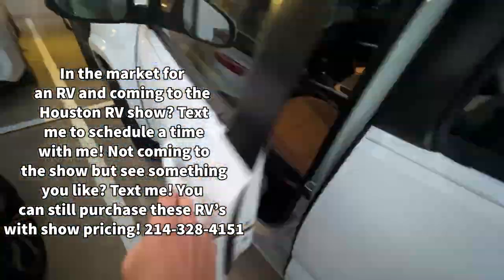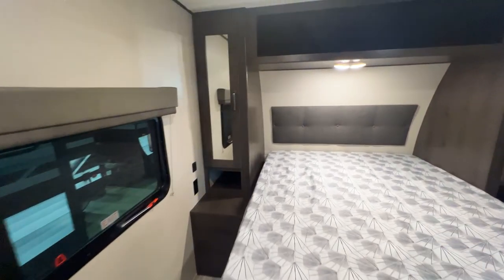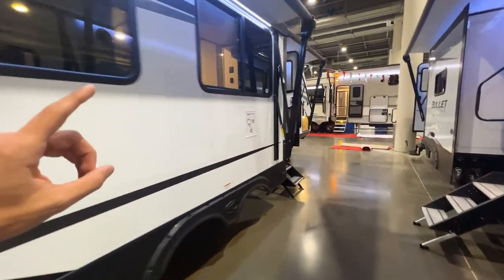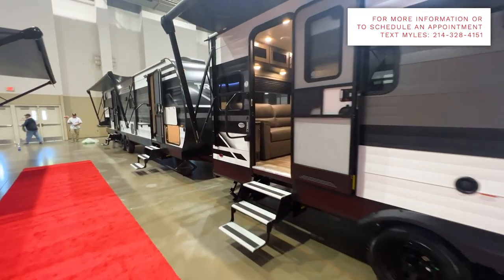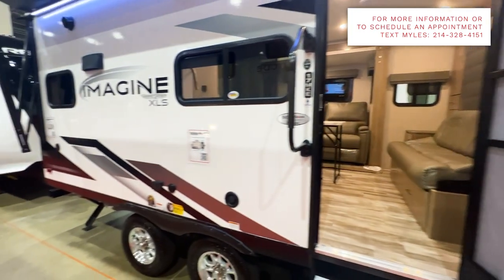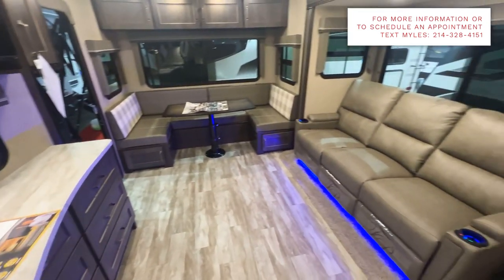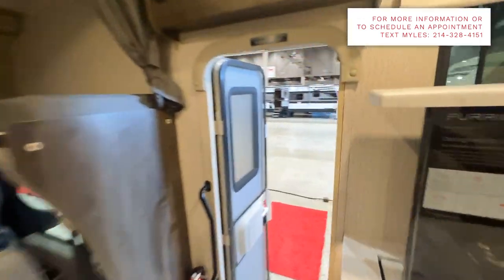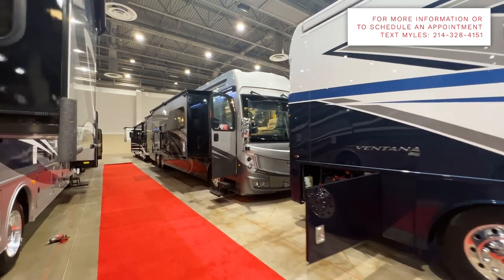All the BEST RV’s at Texas’ BIGGEST RV Show! Houston RV Show 2022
Come with me as we travel from Dallas to Houston and look at ALL THE BEST RV’s available at the Houston RV Show!

Coming to the show! I’d love to meet you! Ask for me at the Holiday World booth, or even BETTER, if you’re in the market and looking to purchase an RV at the show, text me and I’d love to set up a time to spend adequate time with you at the show to help guide you in purchasing the perfect RV for you!

Show Dates:
Wednesday, 2/9/22 - Saturday 2/12/22
I will be there all 4 days!